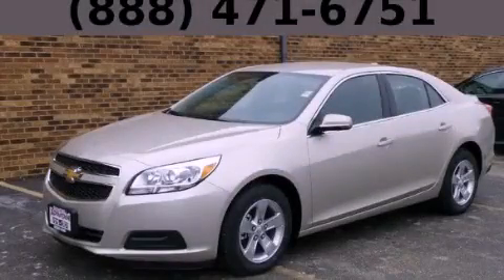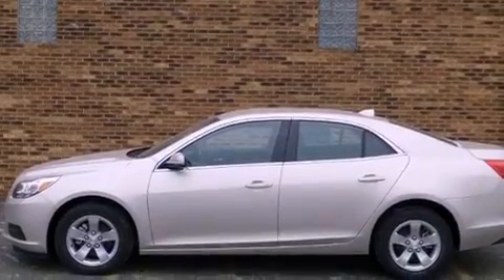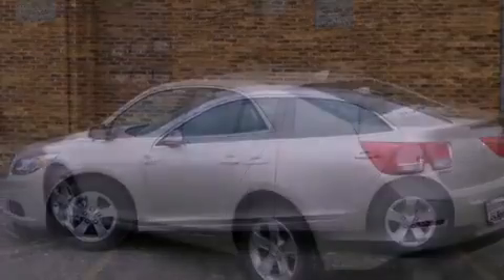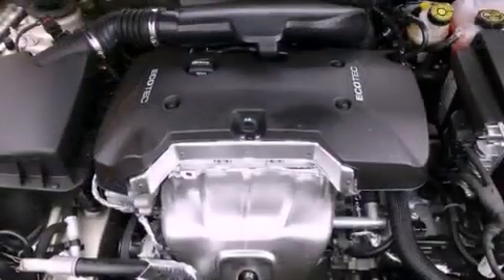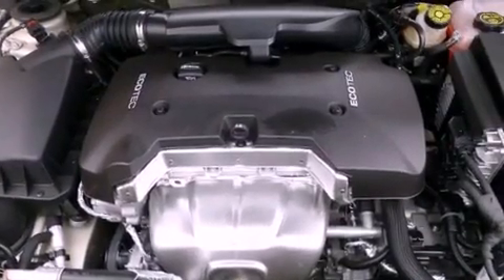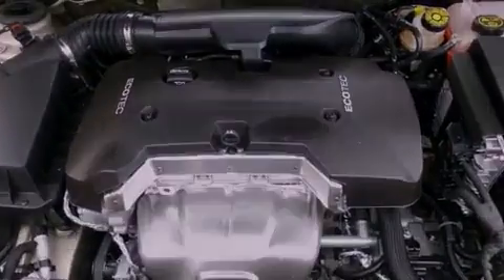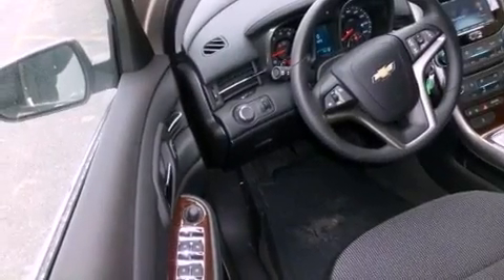2013 Chevrolet Malibu Chicago IL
Year : 2013
 Make : Chevrolet
 Model : Malibu
 Engine : Engine, 2.5L DOHC 4-cylinder SIDI with Variable Valve Timing (VV
 Trans . : Automatic
 Exterior : Silver

 115 W South Frontage Rd.

 2013 Chevrolet Malibu  Bolingbrook IL